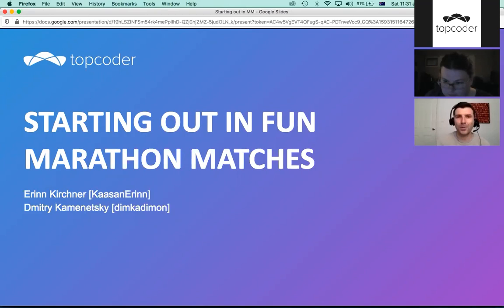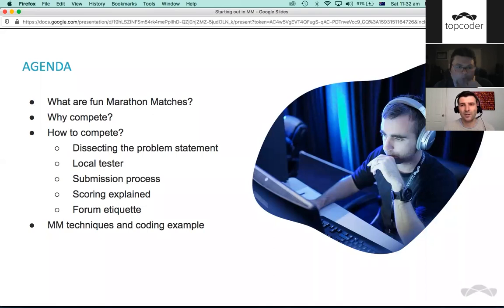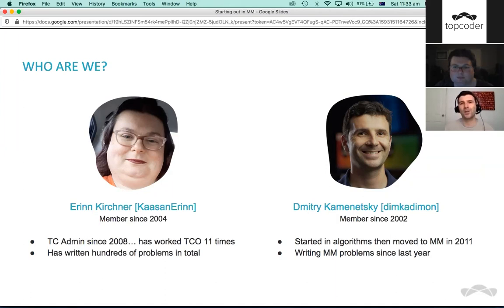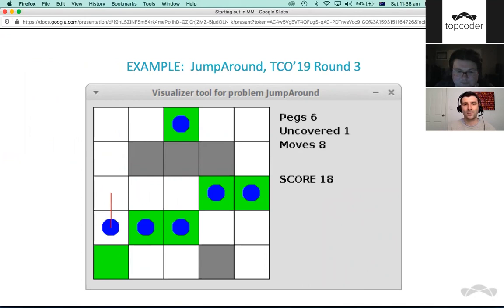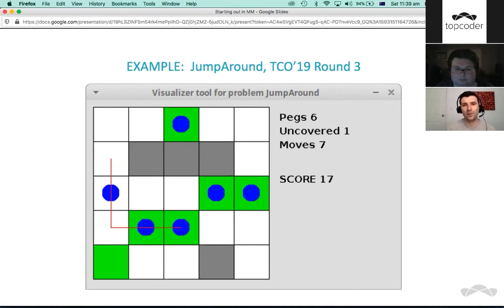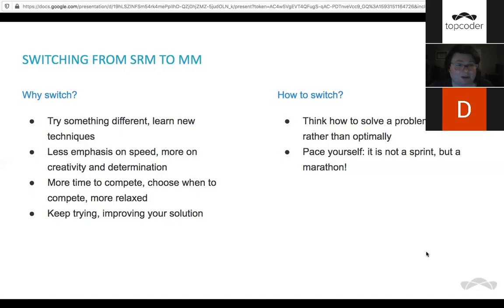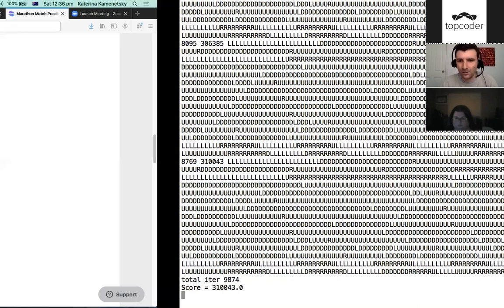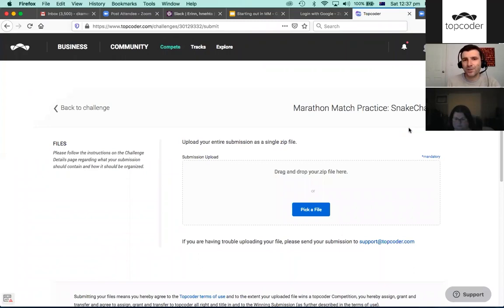Getting Started with Topcoder Marathon Matches!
Marathon Matches are a great way to improve your skills and give you a chance to improve your solution. Each match has a different scoring mechanism that’ll output every solution’s quality. Learn how you can get started with our veteran problem writers and competitors - KaasanErinn and dimkadimon.

Helpful resources:
Marathon Matches user guide by [kphmd] and [hmehta]